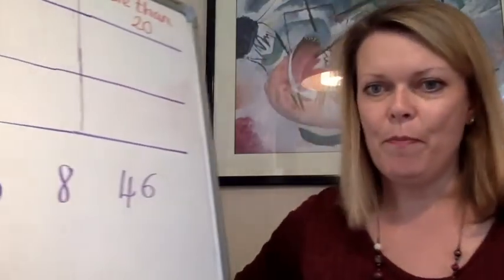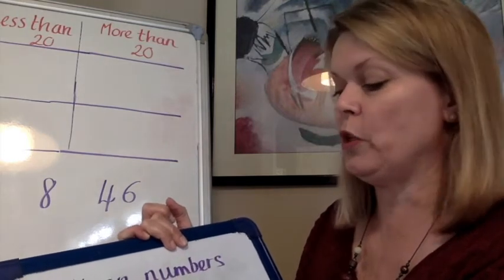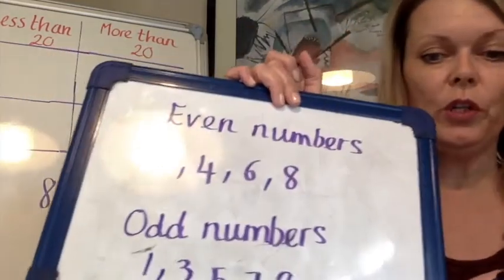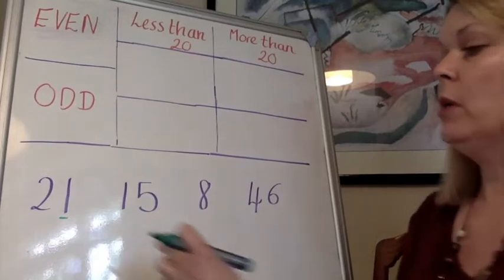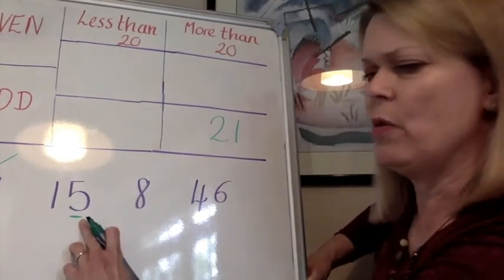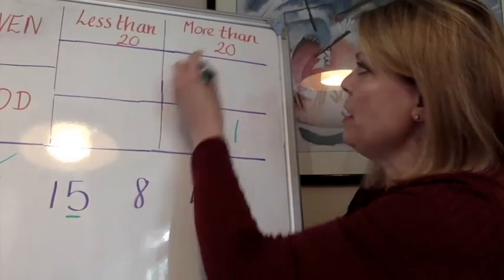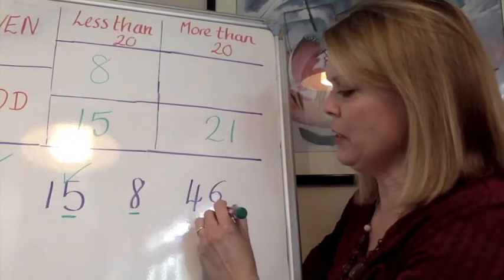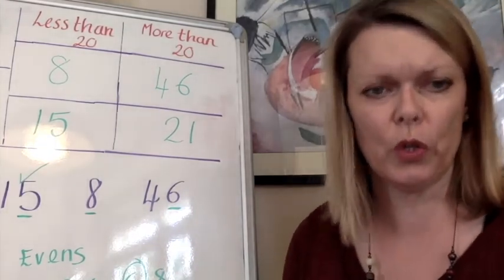Carroll diagram intro